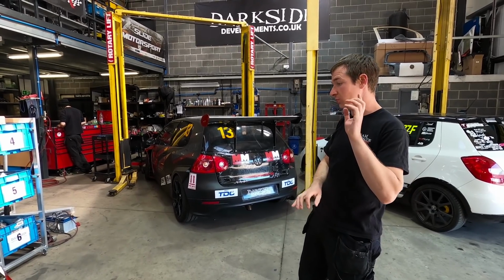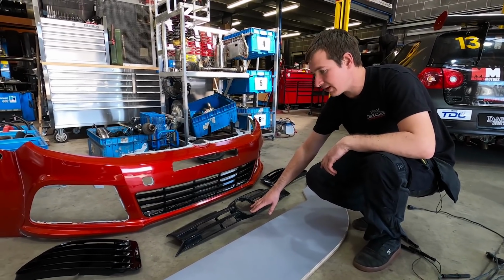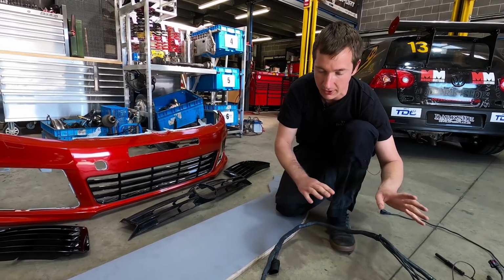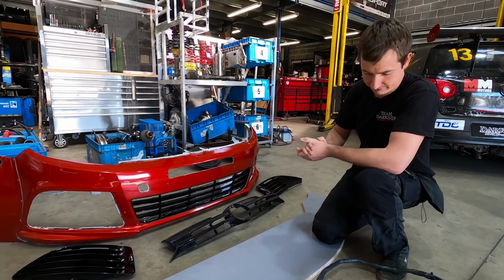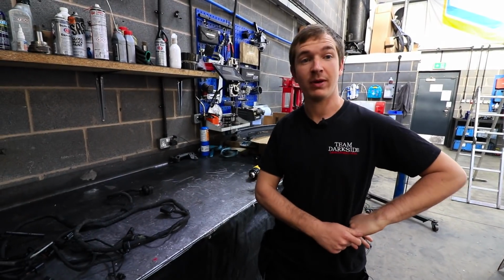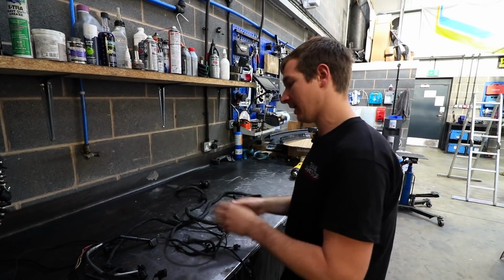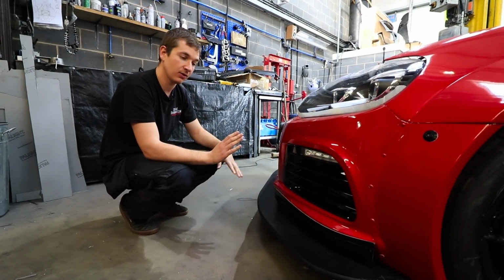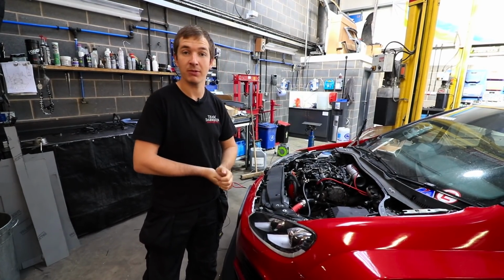Is it a Mk5 or Mk6 Race car???? Aero + Raychem Wiring Loom DARKSIDE DEVELOPMENTS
Some more pre-race maintenance and improvements for the Mk5 in preparation for the delayed race season.

Not much more to do but we will see what’s worthy of recording next! If anyone wants to see anything else in detail for this car let us know and we will be sure to film it!